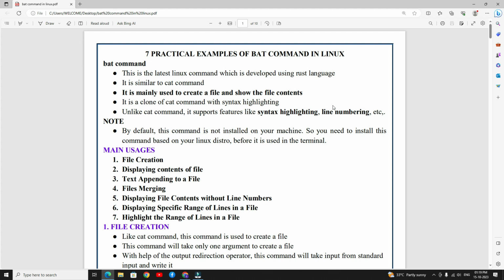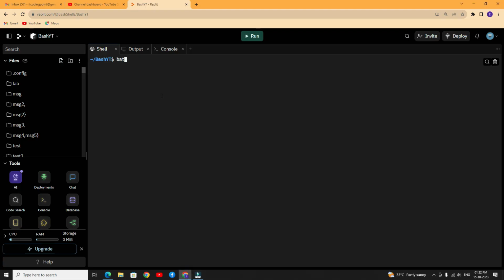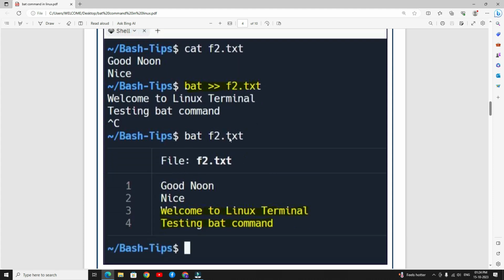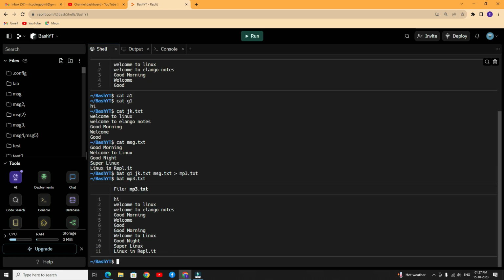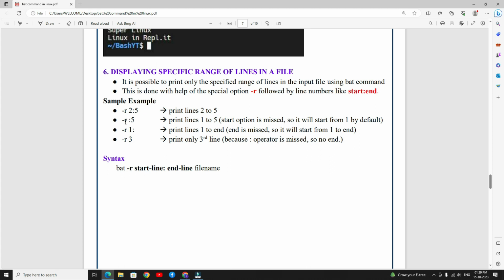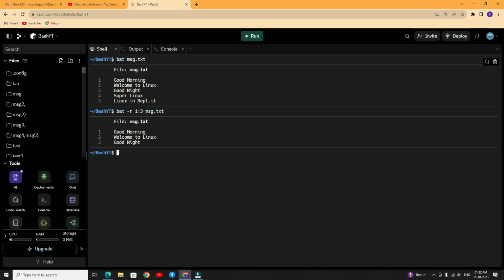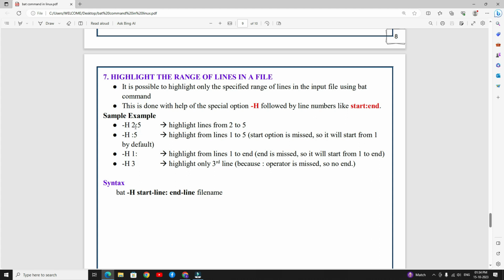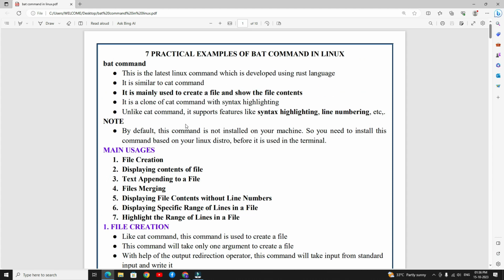bat command in linux with 7 examples | linux tutorial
linux commands
     This is the bat command in linux with 7 practical examples. Like cat command, this command can be used for file operations like file creation, file display, text appending to file, files merging in linux.